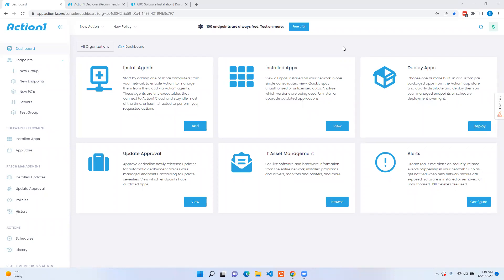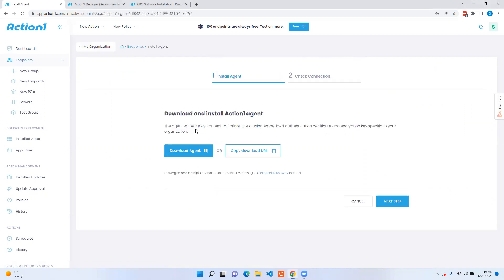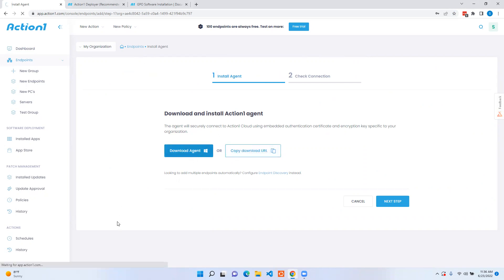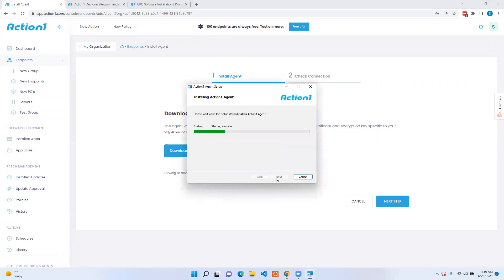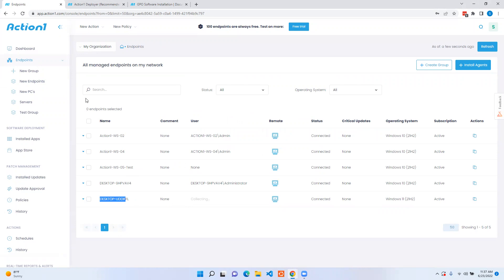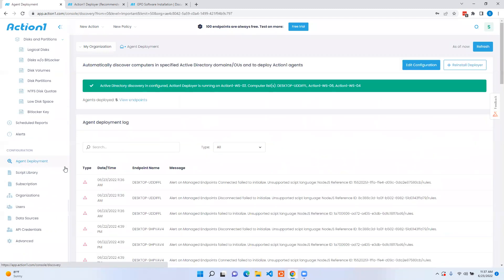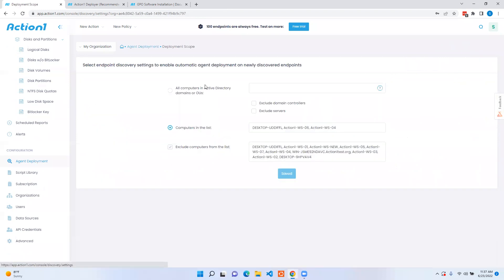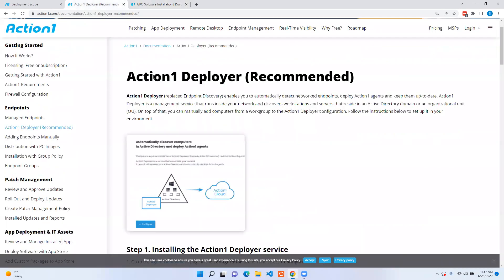How To Install Action1 Agent To Remote Computers — Getting Started With Action1 RMM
Action1 remote monitoring and management is free to use on up to 100 endpoints with no functionality limits. Using the free version is commitment-free, requires no credit card or company info. Start using Action1 for free

Install agents to the remote endpoints within your network to start using Action1 RMM.

Action1 is a secure and robust remote IT management solution for MSPs and IT professionals and encompasses a set of must-have tools to maintain IT environment.

For more information about Action1 RMM solution for MSPs, visit our

Would you like to receive a personalized approach? Schedule a one-on-one demo with our representatives: